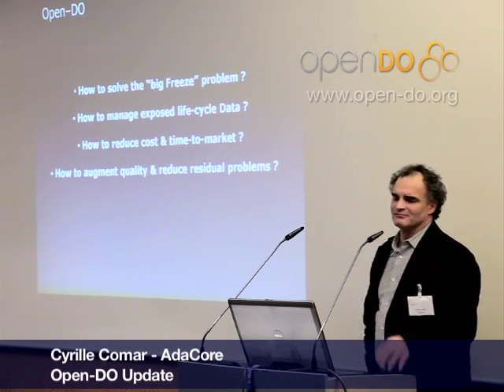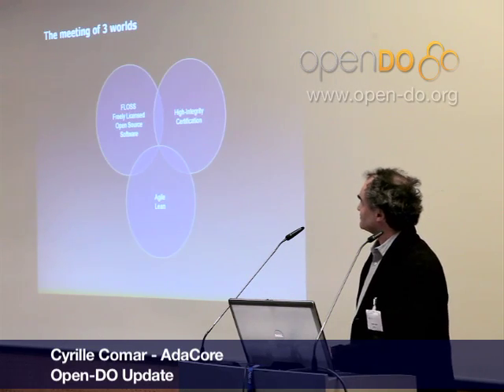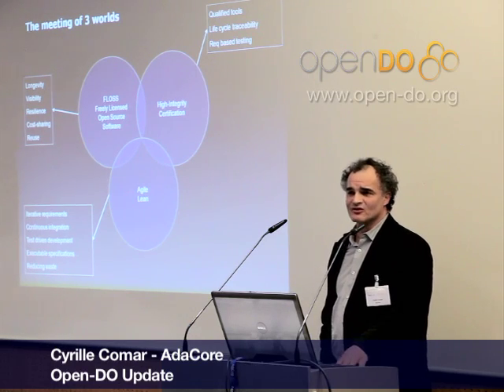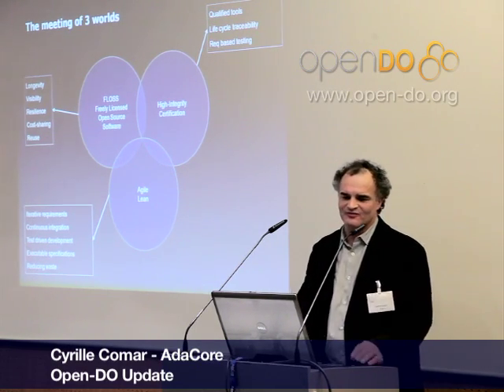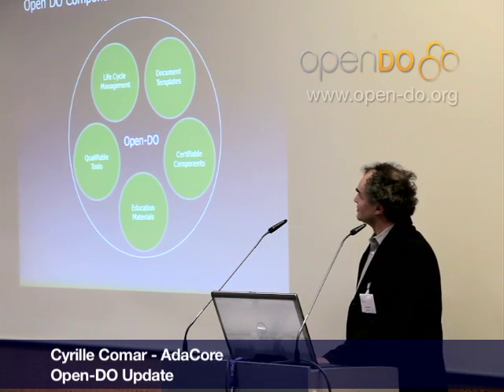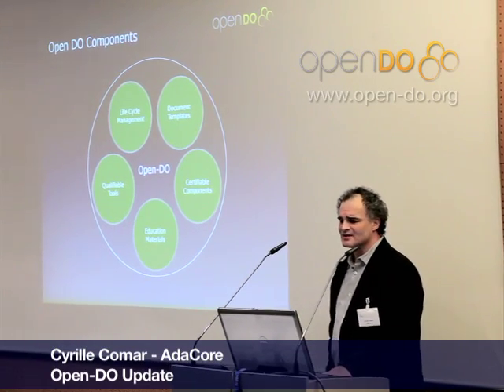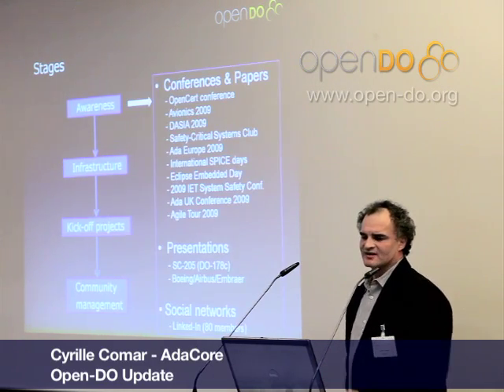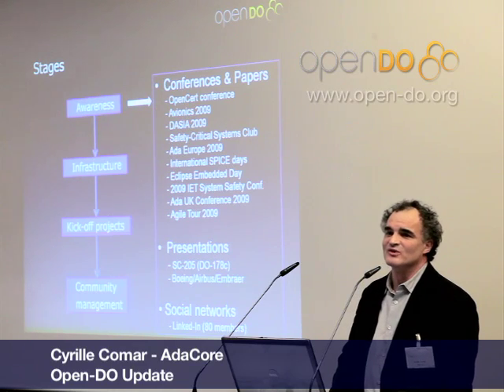Open-DO Update pt1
A review of the latest news and developments with the Open-DO effort.